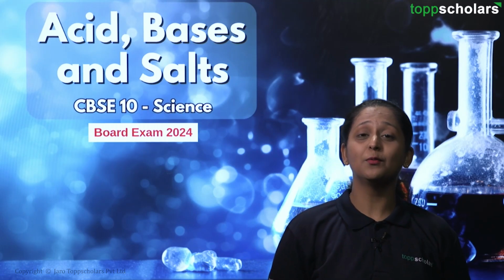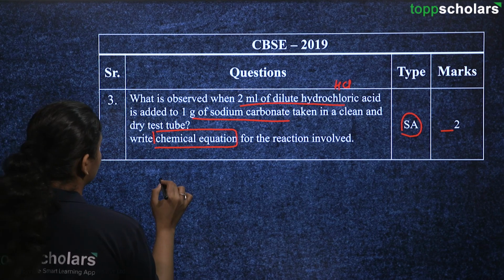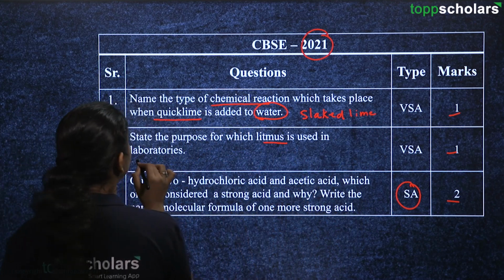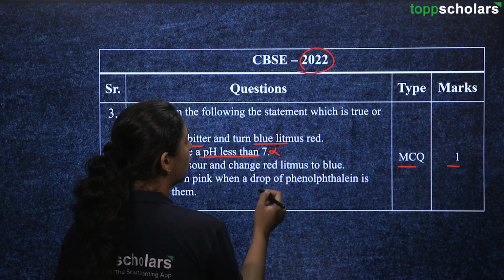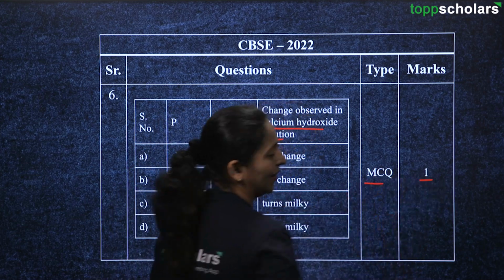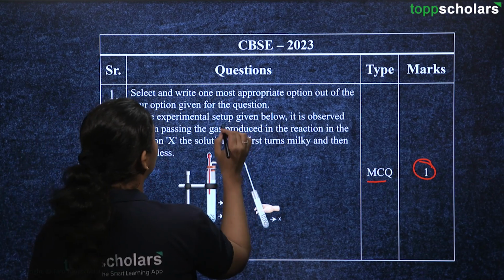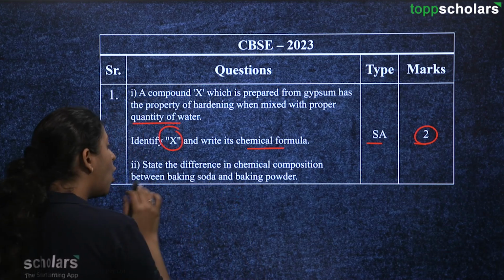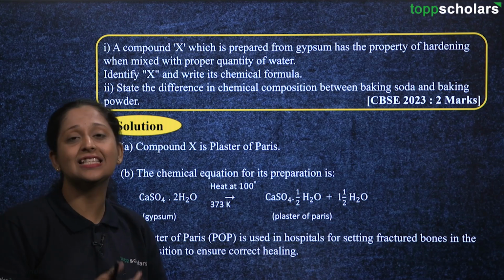ACIDS, BASES AND SALTS | Class 10 NCERT | PYQs | Important Questions | CBSE 2024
Welcome to toppscholars  – Your Ultimate Study Destination! 🎓 In this power-packed video, we're diving deep into Class 10 Chemistry, focusing on ACIDS, BASES AND SALTS , aligning perfectly with the NCERT curriculum with Previous Year Questions  , Get ready to conquer your CBSE 2024 exams with our expert guidance!